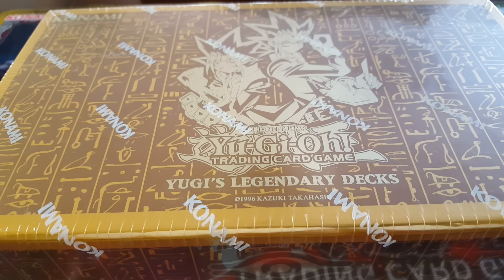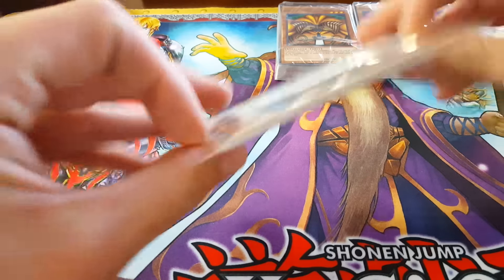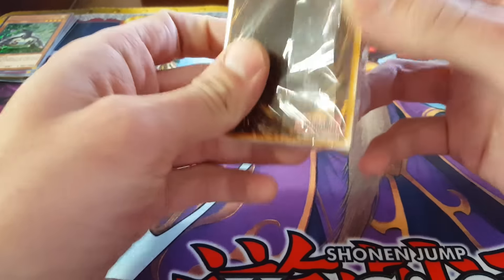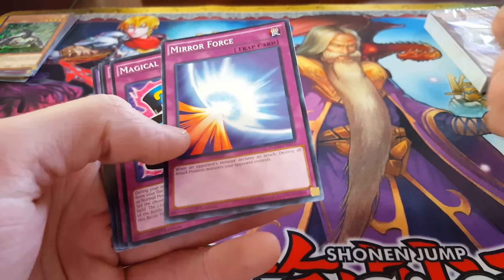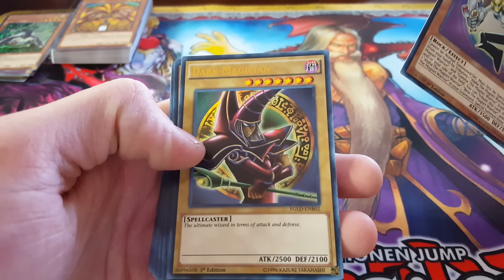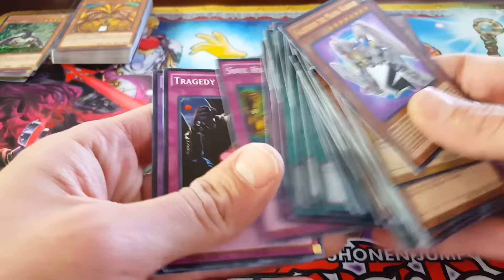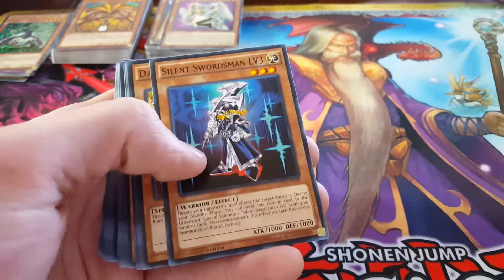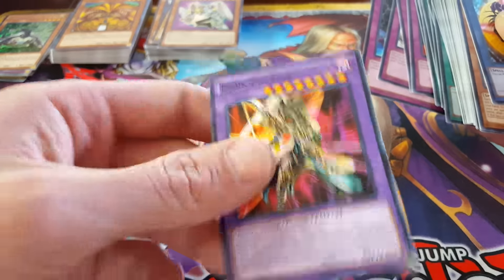Yugi's Legendary Decks Collection Box Opening! SUCH EPIC CARDS!!!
WOW these are some classic cards right here. Epic as they come. ^_^ Enjoy.